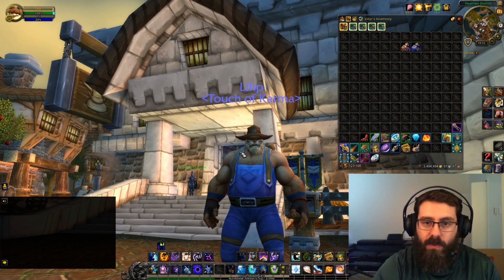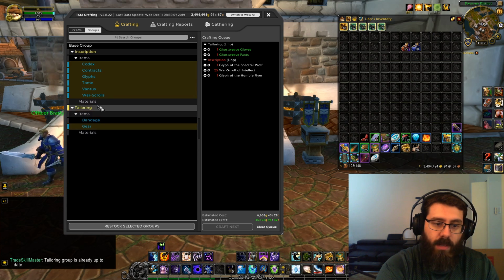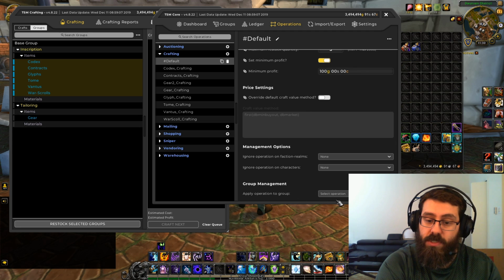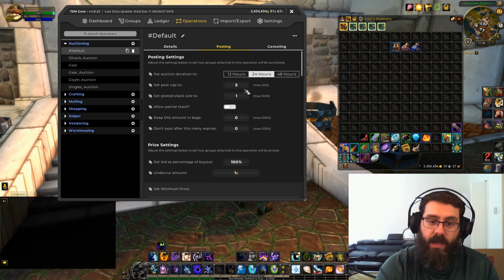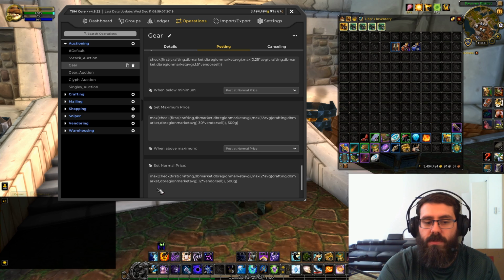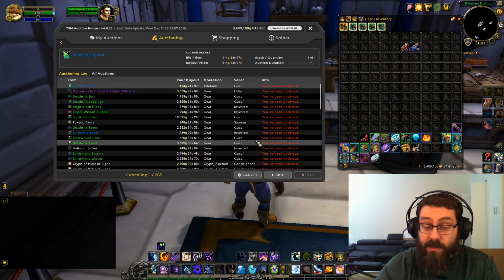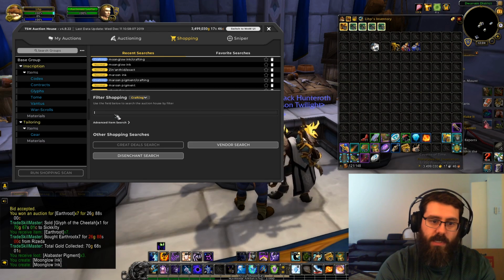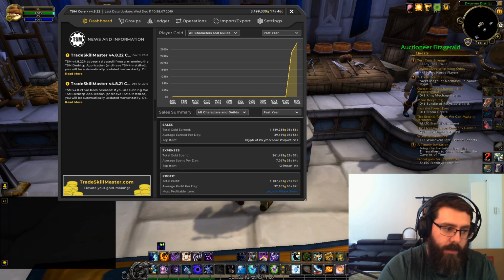WoW Passive Income Beginner Guide - How I Make My Gold Using TSM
NOTE: With the new auction house changes, you no longer need to undercut your competition since it operates on a "Last in, First out" system. This means you can set your undercut amount to 0. You also no longer need to worry about stack sizes so you can ignore that part as well.

I've had a lot of questions in the past about how I make gold in World of Warcraft by simply logging in once a day for 15-20 minutes. So I decided to make a video taking you through what I do, step by step so that hopefully you too can start to generate some passive income.

This is a video for retail WoW but the principles hold true for Classic as well if you are not a retail player.

Hope you enjoy the video and find it useful.

Intro: (0:00)
Addon Requirements: (1:55)
Overview & my Gains: (3:32)
TSM Settings: (6:03)
TSM Groups: (7:00)
TSM Operations: (12:58)
TSM Operations (Crafting): (13:31)
TSM Profession Window & Restocking: (19:42)
TSM Operations - Auctioning: (22:55)
TSM Posting Auctions (Post Scan): (37:26)
TSM Canceling Auctions (Cancel Scan): (39:19)
More Posting: (43:27)
TSM Shopping: (45:43)
Quick Review of all Steps: (51:25)
Closing Thoughts & Suggestions: (55:53)

Enjoy :D